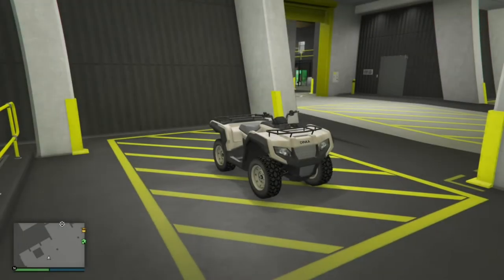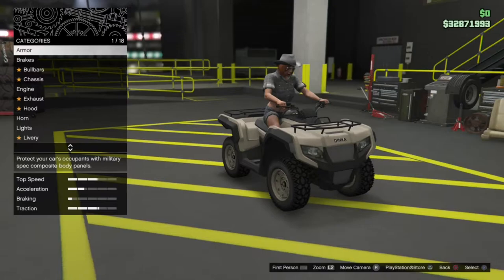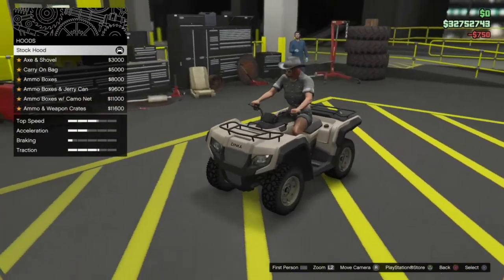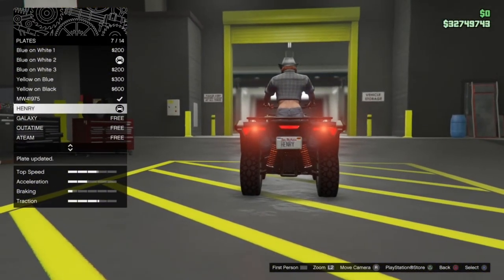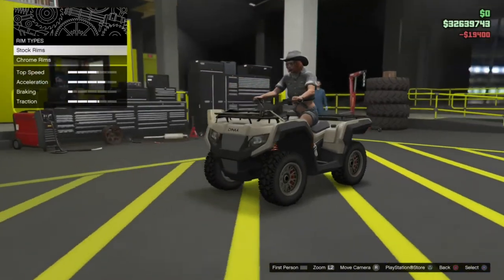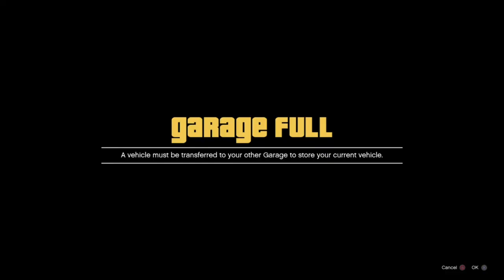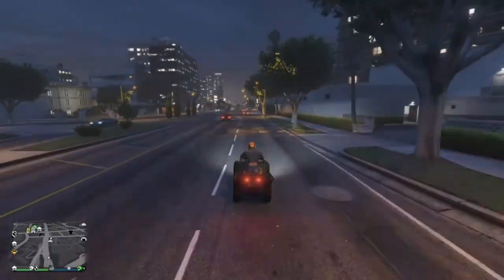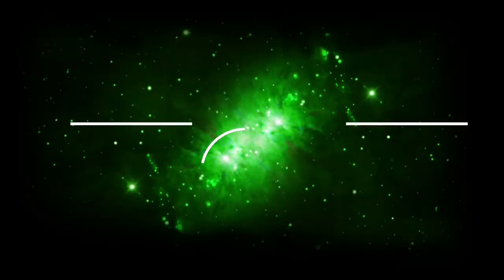GTA Online| Dinka Verus Customisation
Today (February 18th) the brand new 'Dinka Verus' was added to GTA Online for free to all players!